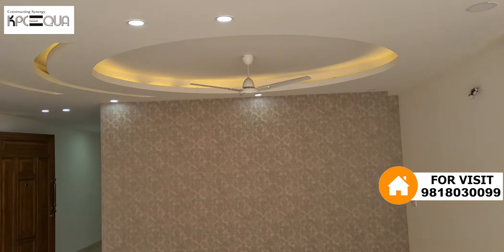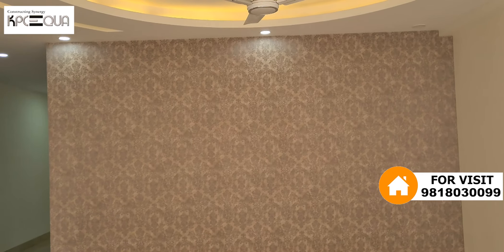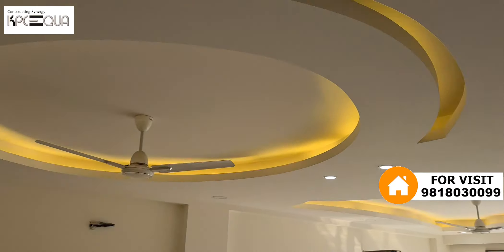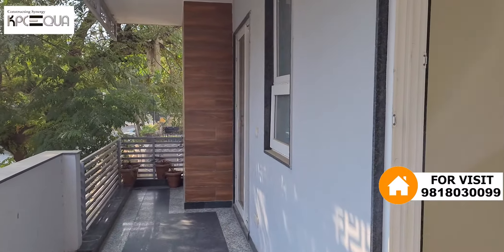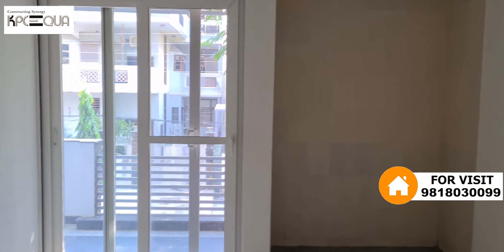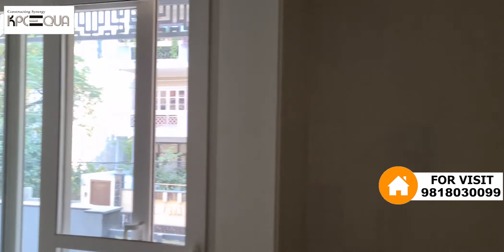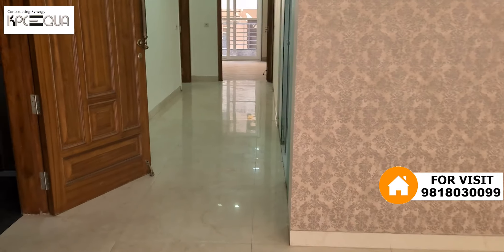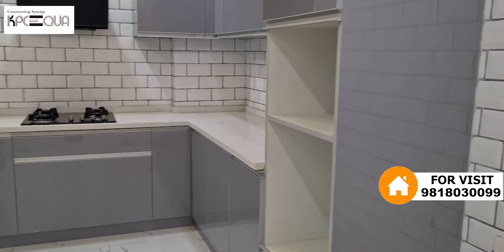4 BHK LUXURY FLOOR II 300 SQ YDS II @ Rs 2.60 Cr II DLF PHASE 2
4 BHK BRAND NEW BUILDER FLOOR 4 T BUILT UP ON 300 SQ YDS WITH STILT PARKING LIFT AND SERVANT QTR IN DLF PHASE 2 GURGAON. THIS IS VERY CLOSE TO CYBERCITY AND MG ROAD METROSTATION.
CALL FOR MORE INFO OR PROPERTY INSPECTION
KPC EQUA PROPERTIES